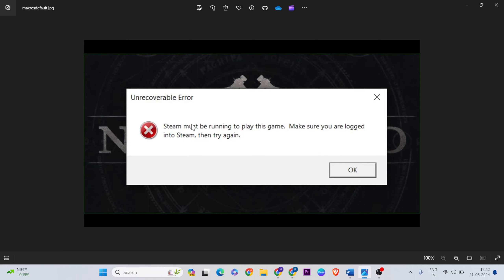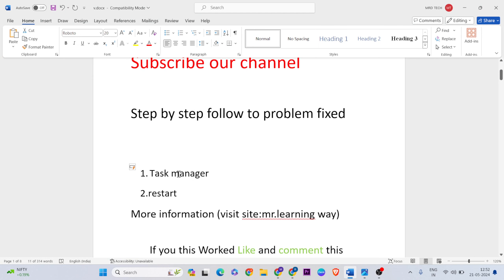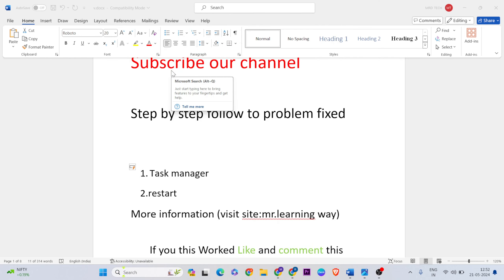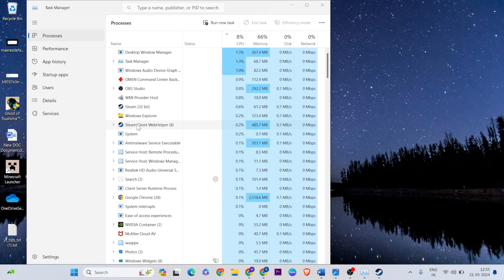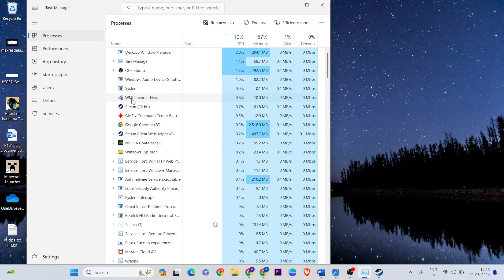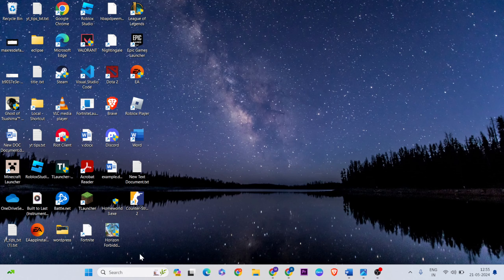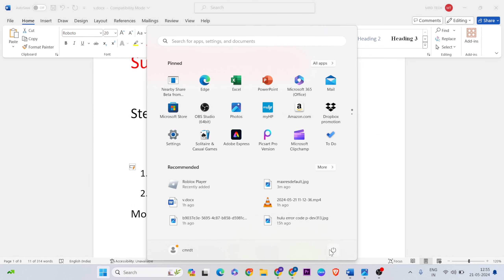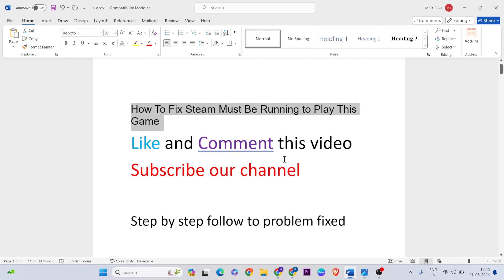Steam Must be Running to Play this Game Fix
In this video i'm showing and making you for How To Fix Steam Must Be Running to Play This Game.

cmd:
ipconfig /flushdns
ipconfig /registerdns
ipconfig /release
ipconfig /renew

00:00 |Introduction
00:30 Task manager
01:00 Restart

How to fix steam must be running to play this game windows 10
How to fix steam must be running to play this game Reddit
steam must be running to play this game (steamapi_init() failed)
steam must be running to play this game mw2
steam must be running to play this game mw3
How to fix steam must be running to play this game ps4